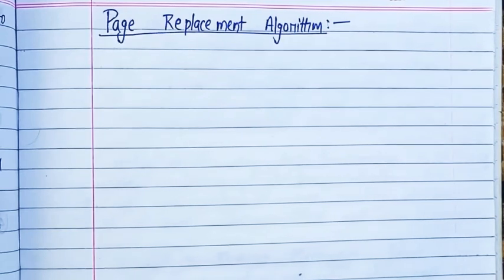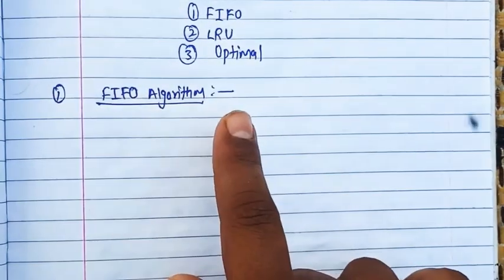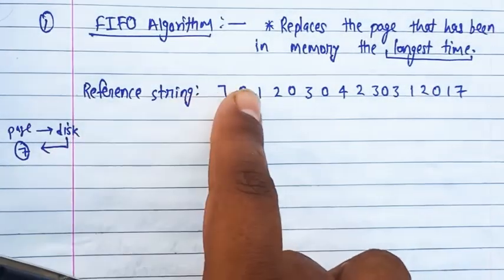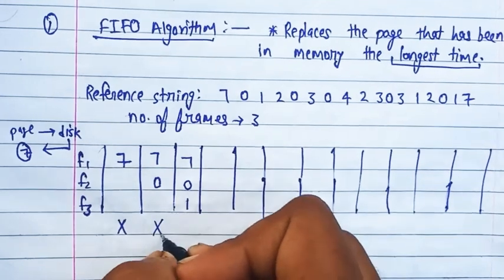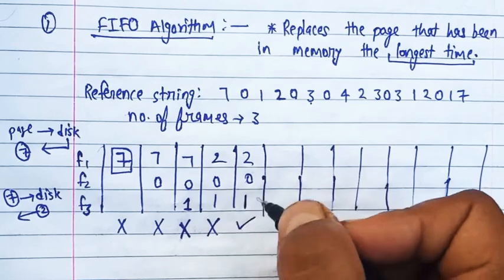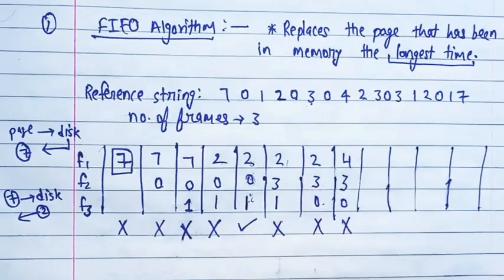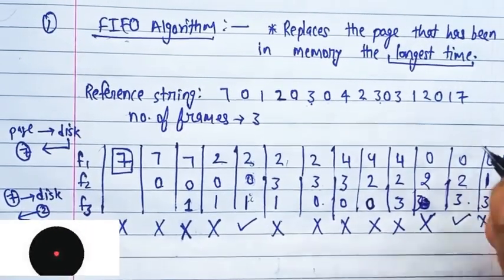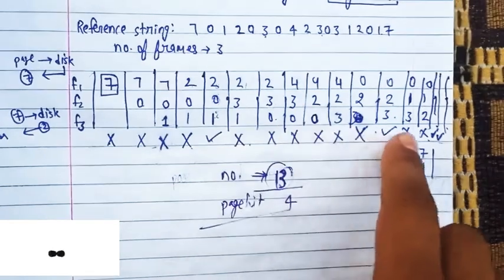Page Replacement Algorithm | FIFO | OS | lec-11